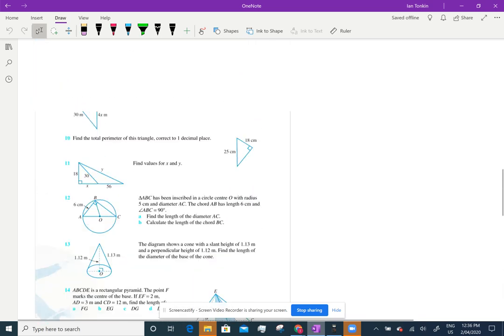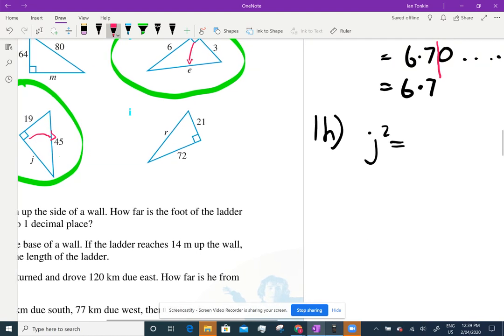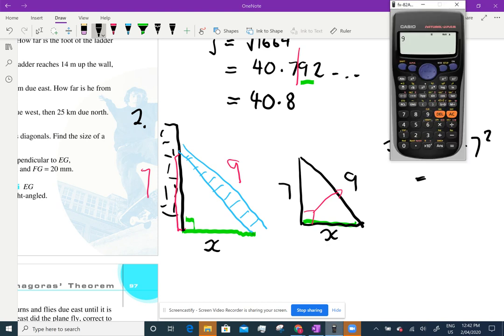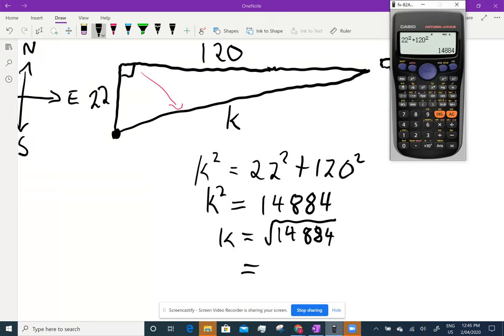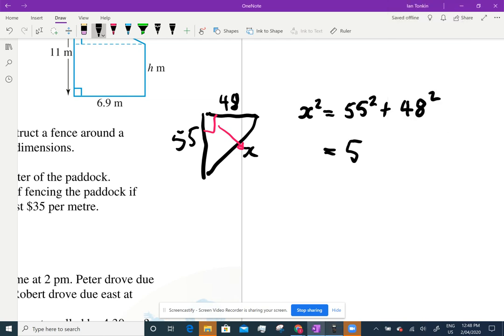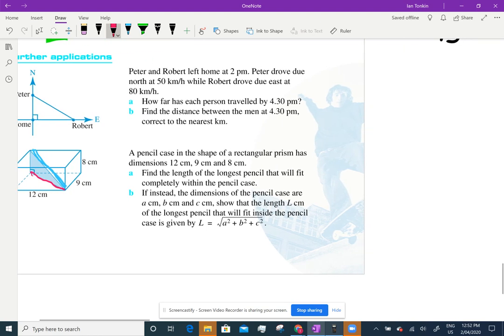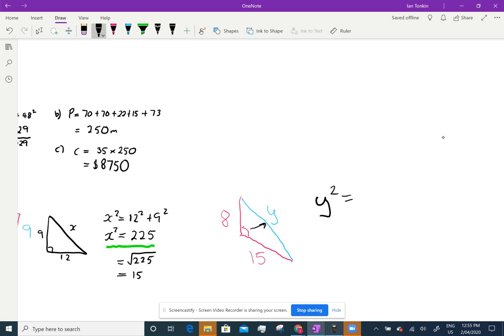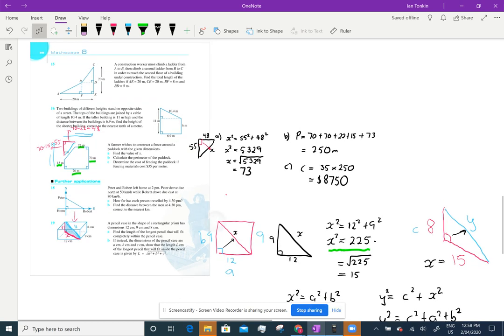Year 8 Mathscape Ex 3.4 Q1fh, 2, 4, 17 and 19 Problems and Pythagoras' Theorem